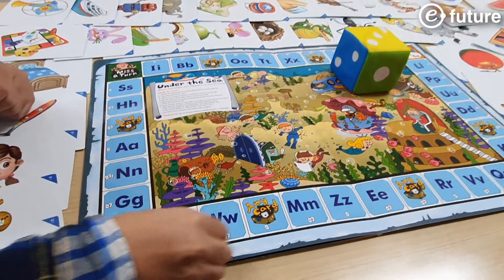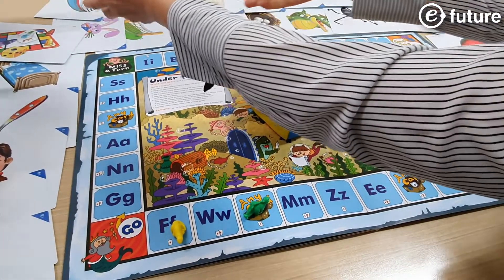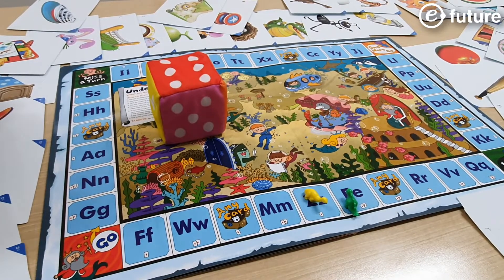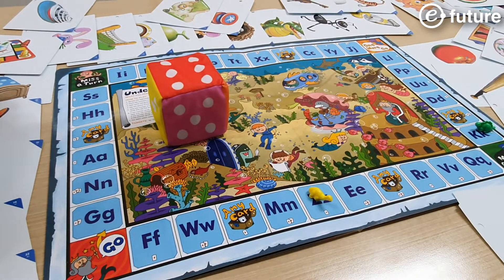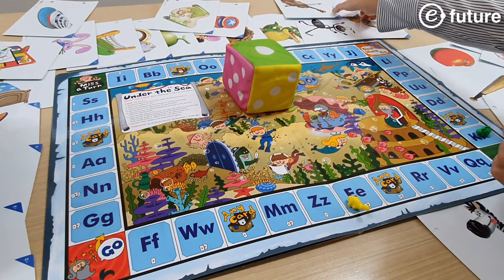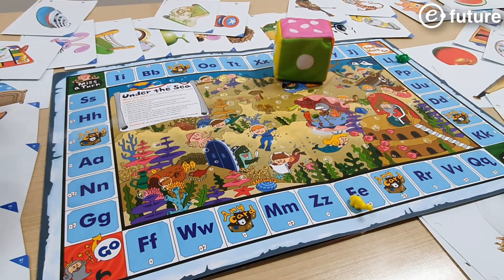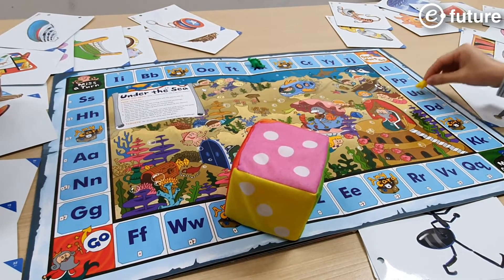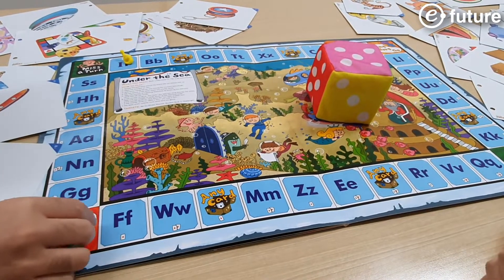Phonics Game - Under the Sea(Smart Phonics Big Game Book 1)